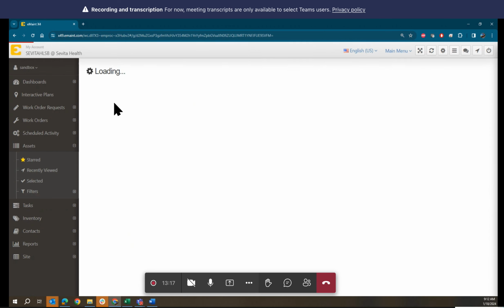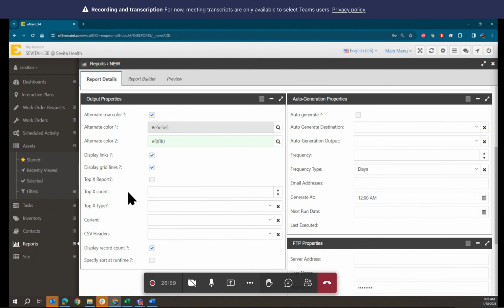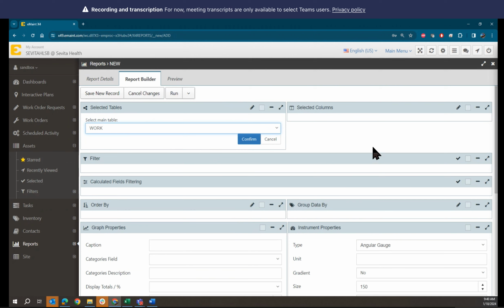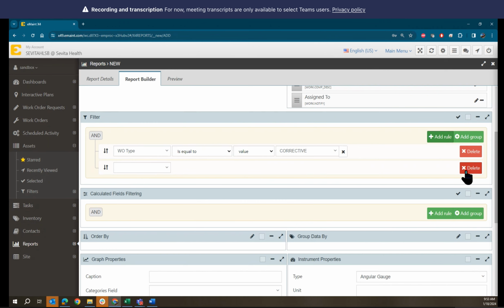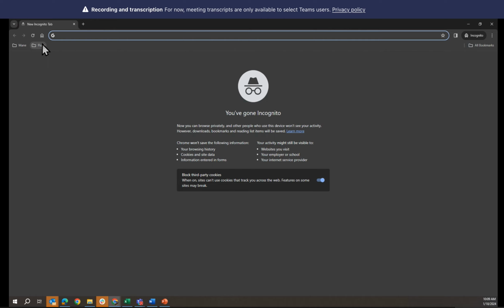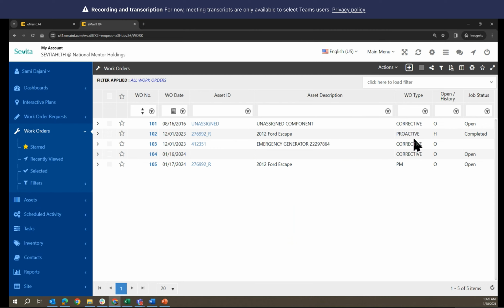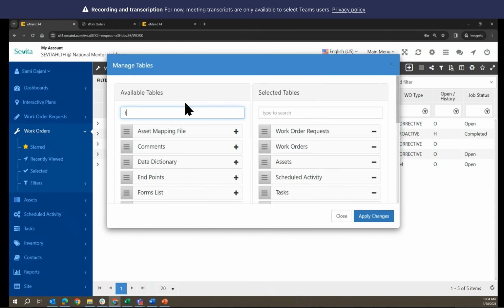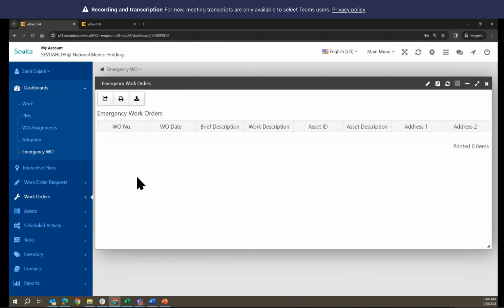eMaint Reporting Lvl 1